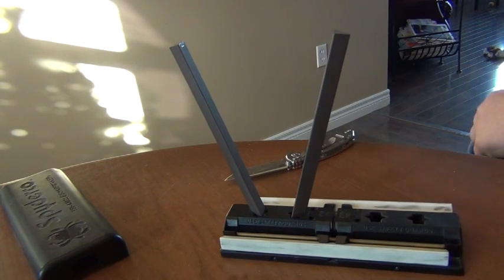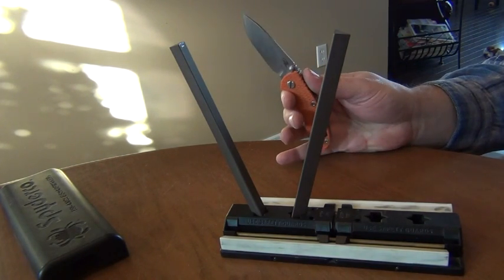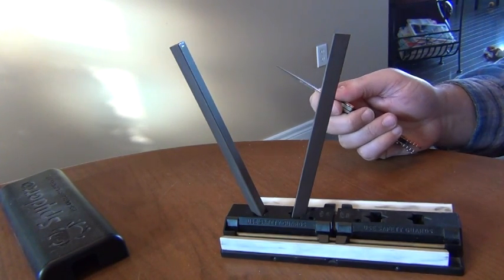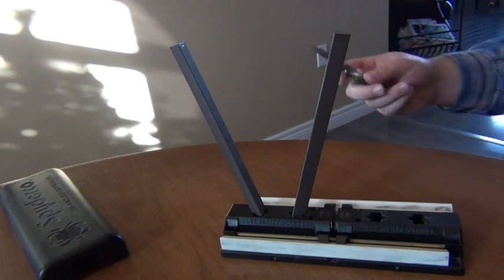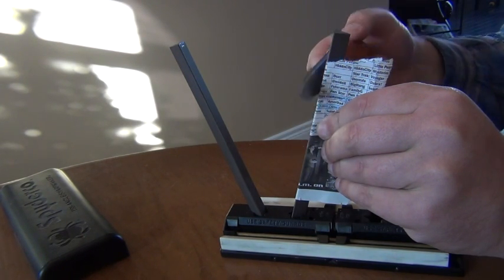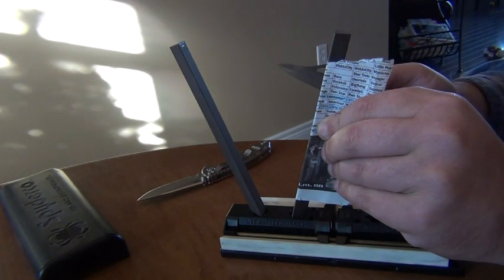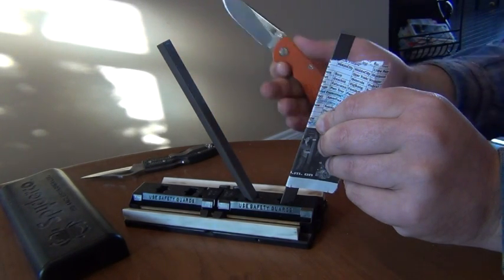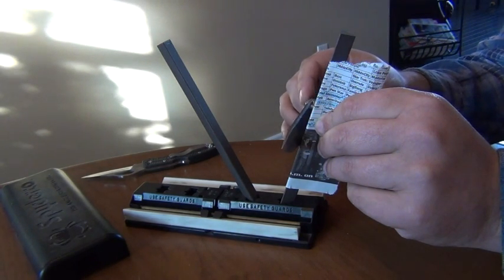Spyderco Sharpmaker : measuring edge angles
By simply wrapping the rods on a Sharpmaker with newsprint and checking to see if the edge catches it is possible to check the angle on a new knife and see if it is higher or lower than the Sharpmaker settings simply by seeing if it catches or slides on the paper.

Going further it is possible to measure the angle by how much you have to tilt the blade off of the stone to make it catch and just add this extra angle to the angle of the stones. If you have to tilt the knife two degrees to make it catch on the 20 degree setting then the edge is ground at 2 + 20 = 22 degrees.

It is important to check both sides of the edge as often knives are not evenly ground.

As a further note, a dull knife will not catch on the paper at all, however you can still use the same check to see when the knife has apexed because as soon as it is apexed it will again catch on the paper.